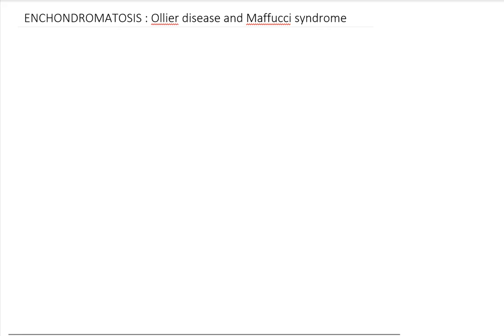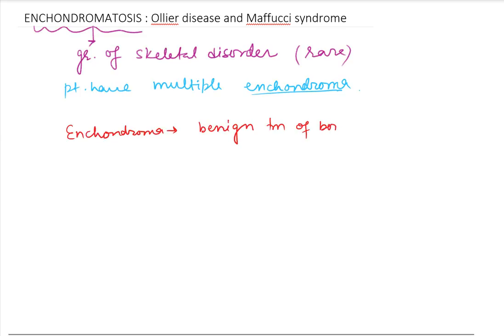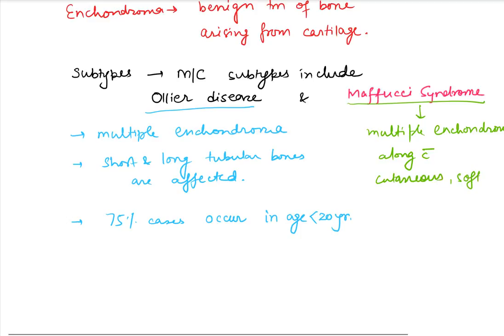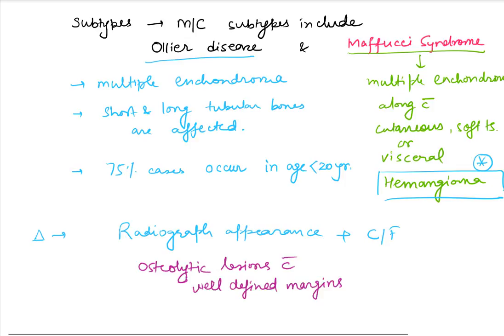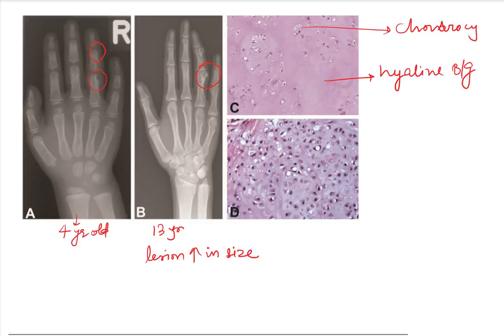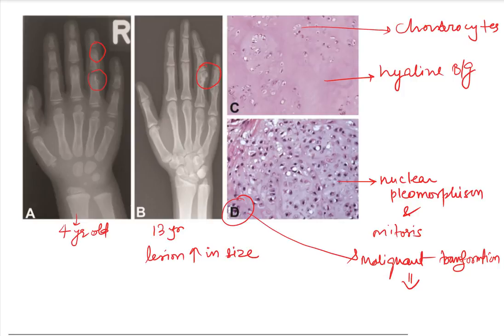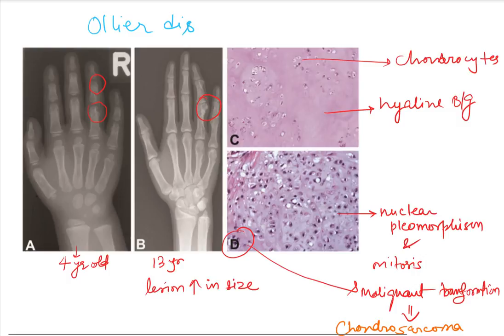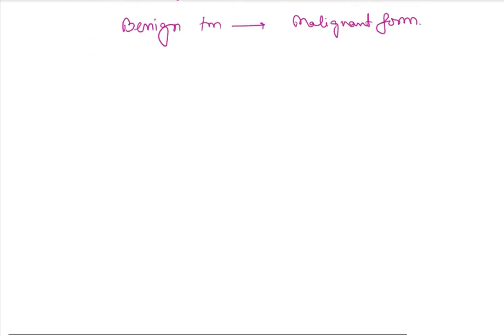Ollier Disease and Maffucci Syndrome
By- Dr. Satyam